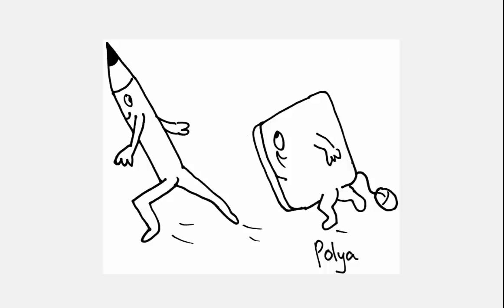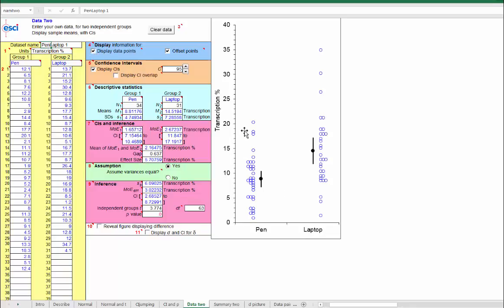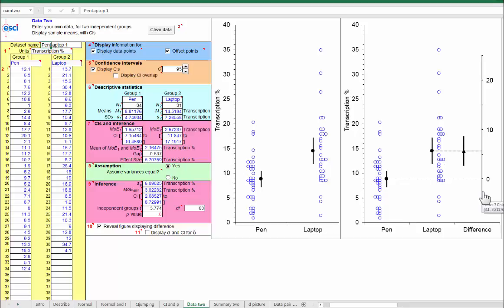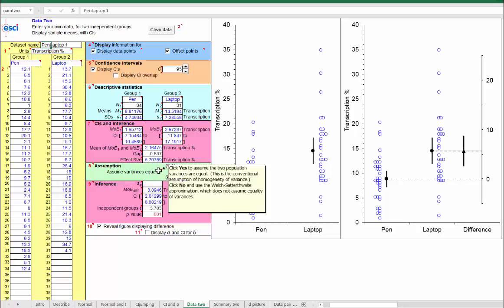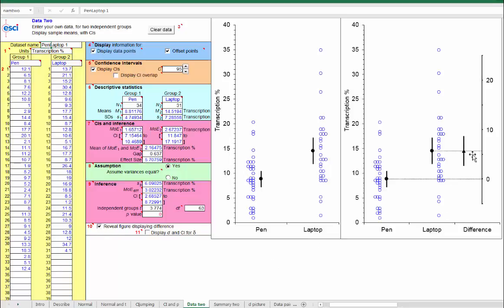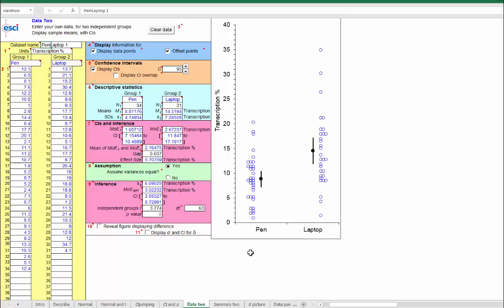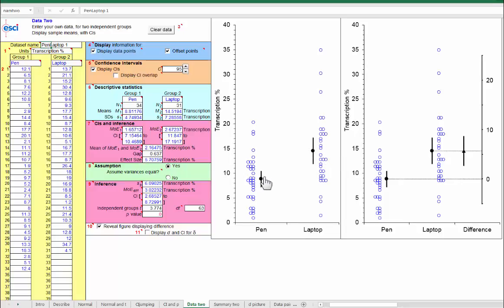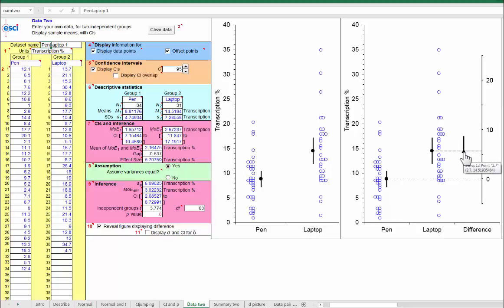Introduction to the New Statistics - 7.1 Independent groups